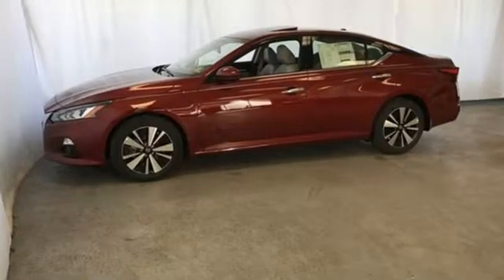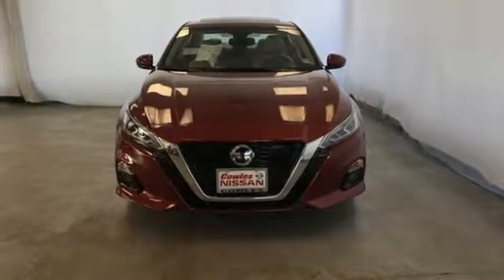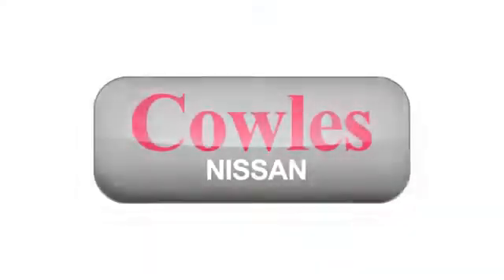New 2019 Nissan Altima Washington DC VA Woodbridge, VA #190193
Year: 2019
Make: Nissan
Model: Altima
Trim: 2.5 SV
Engine: 2.5L 4-Cylinder
Transmission: CVT with Xtronic
Color: Red
Interior: Gray
Stock #: 190193
VIN: 1N4BL4DV9KC147938
Scarlet 2019 Nissan Altima 2.5 SV FWD CVT with Xtronic 2.5L 4-Cylinder DOHC 16V CVT with Xtronic.brbrRecent Arrival! 28/39 City/Highway MPG

Address:
14777 Jefferson David Hwy